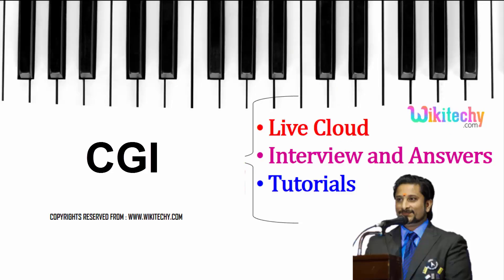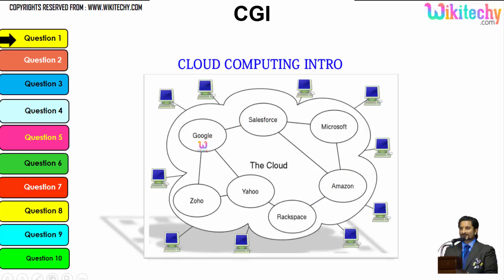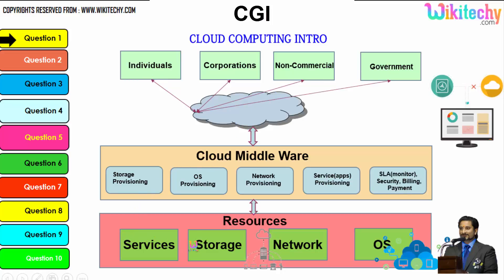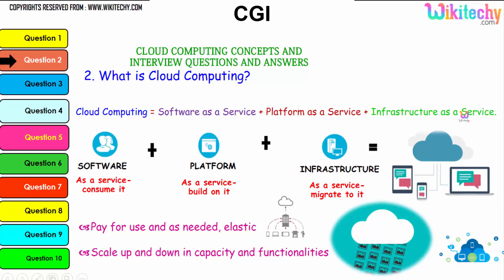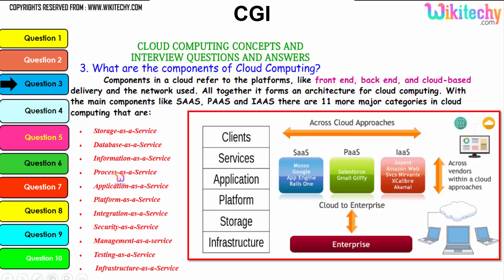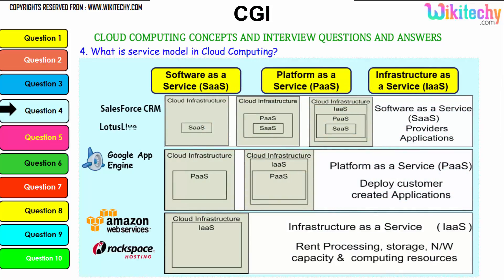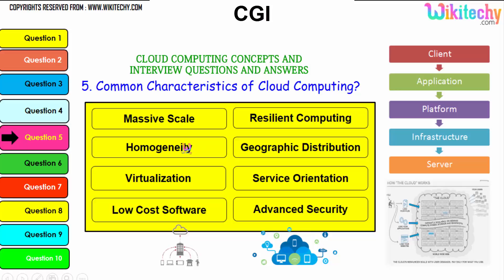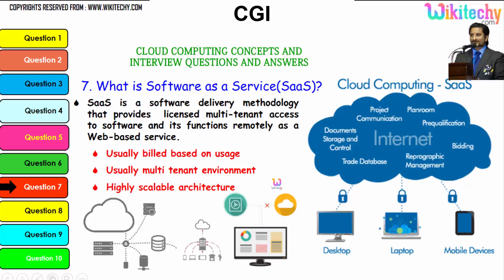cgi top most important interview questions and answers for freshers / experienced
CGI Interview Questions,
CGI Placement Papers - CGI PATTERN & INTERVIEW,
CGI | Past questions from CGI graduate interviews,
CGI Interview Questions - CGI Placement Papers,
CGI Associate Software Engineer Interview Questions,
CGI Test Pattern - Written | CGI Selection Process - Placement Training, CGI Interview Questions and Tips,

interview conversation
interview crack
interview videos
interview tips

job consultancy